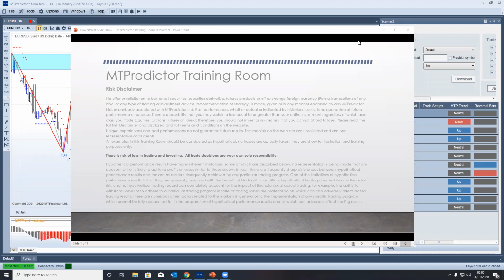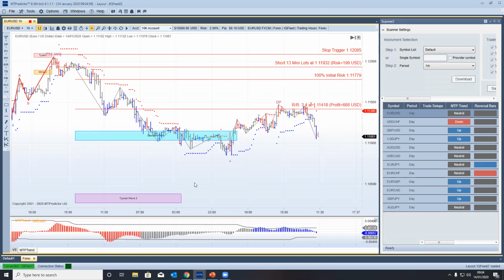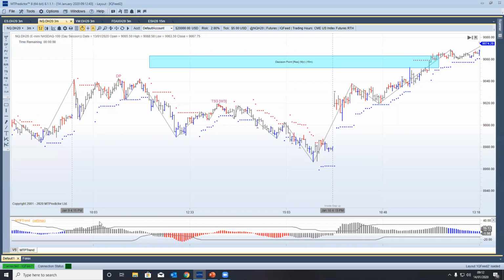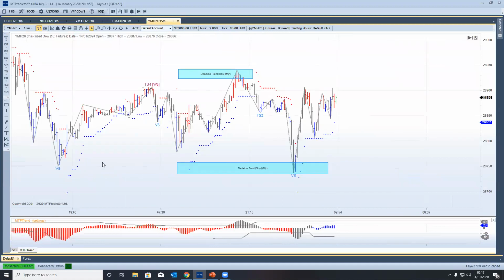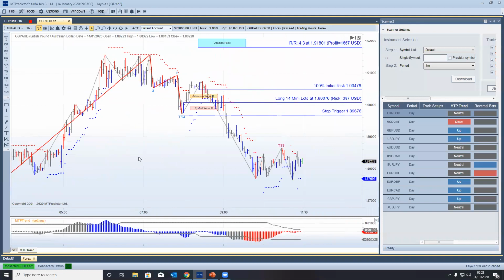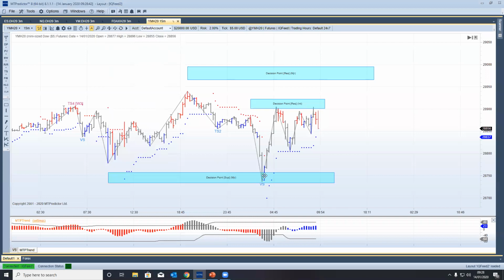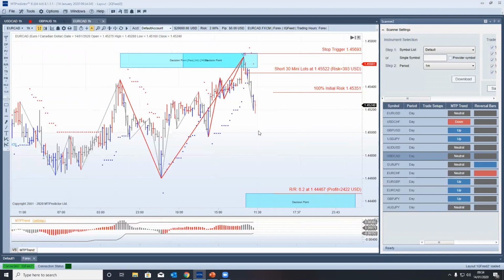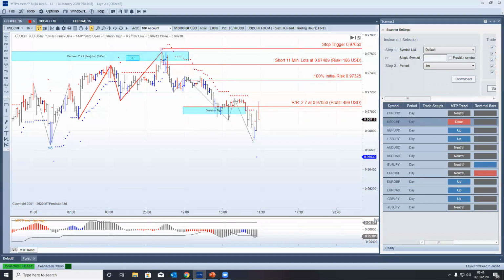MTPredictor Training Webinar for Jan 14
Placing DP's Review